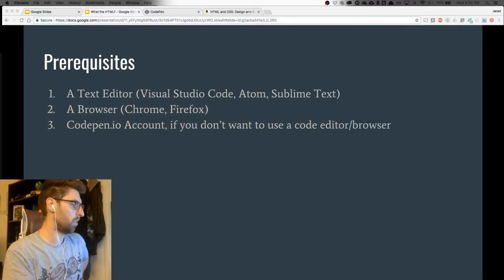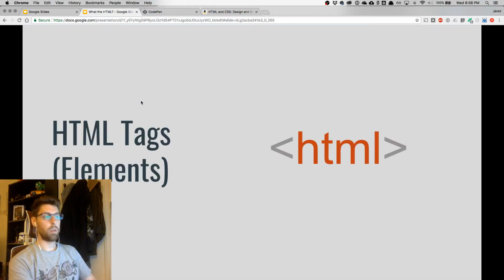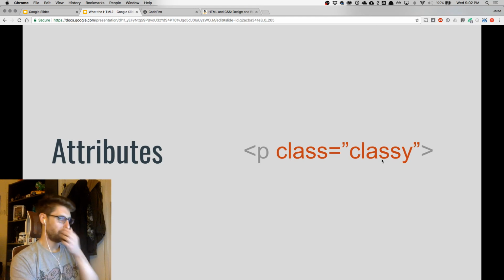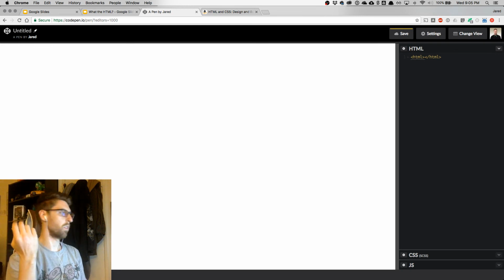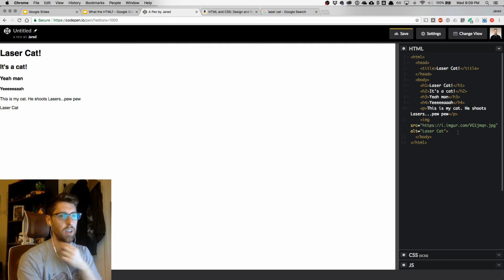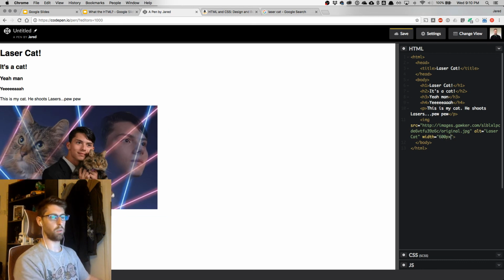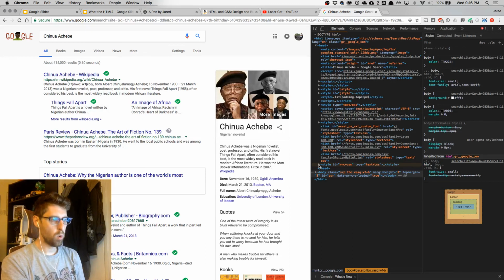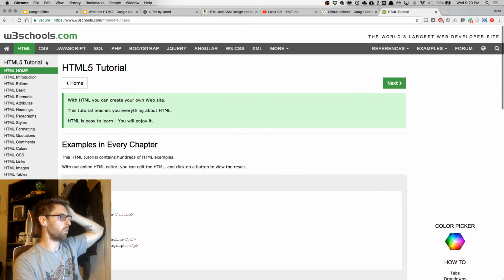Intro to HTML - Live Stream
Learn the basics of HTML in this tutorial for beginners. Originally streamed on Twitch.